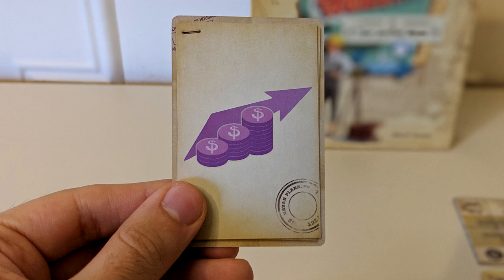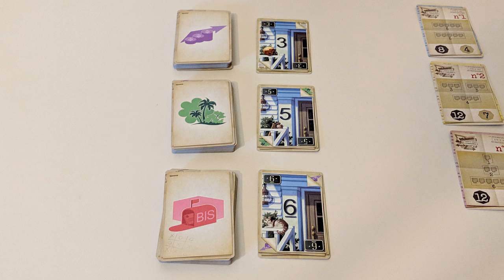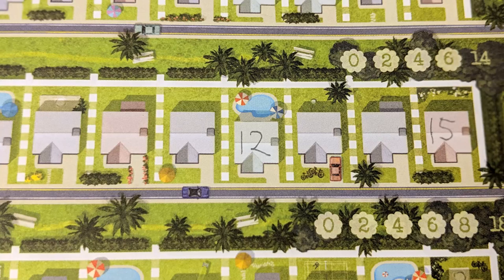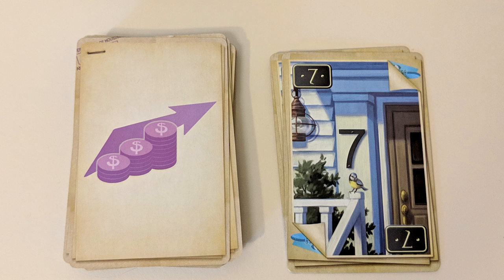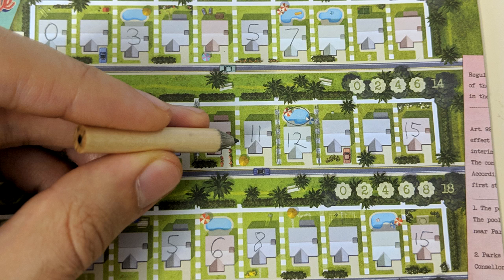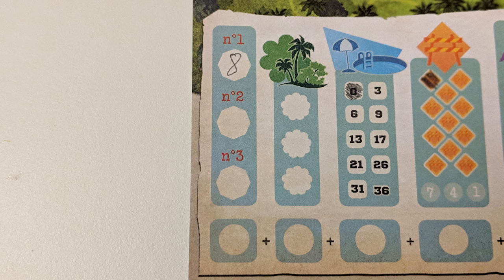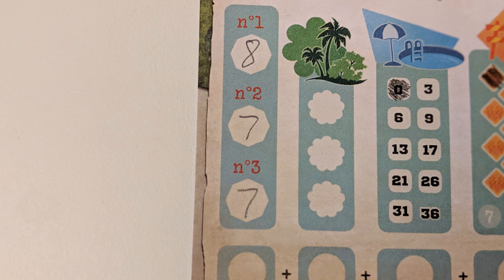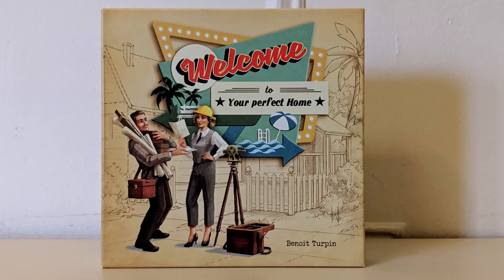How to Play Welcome To... | Roll For Crit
CORRECTION: In our setup for this video, we messed up the way the card piles are supposed to be sorted! They should be number side up, with new cards being flipped to the side with the ability's image.

Learn how to play Welcome To... in five minutes or less or more! Flip cards and write numbers in the houses on your sheet. Use the effects wisely to maximize your points!